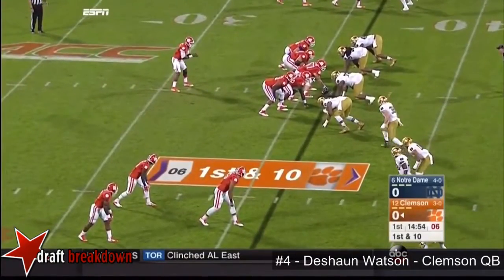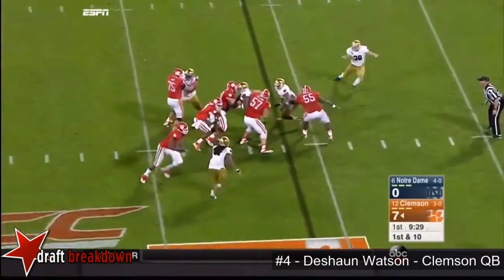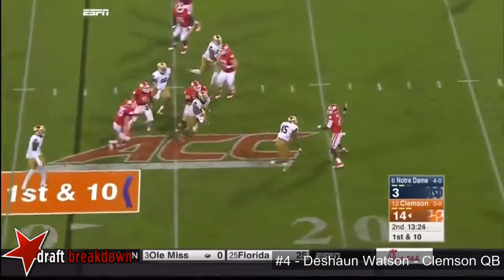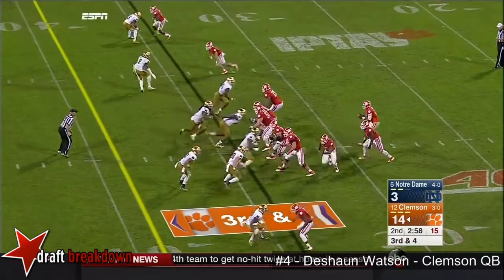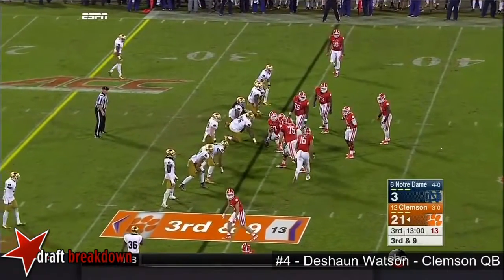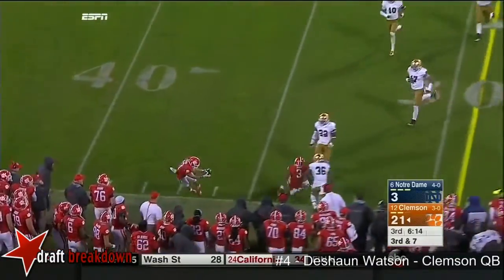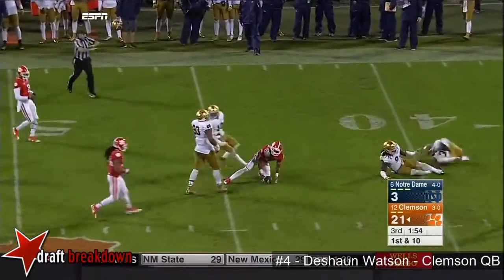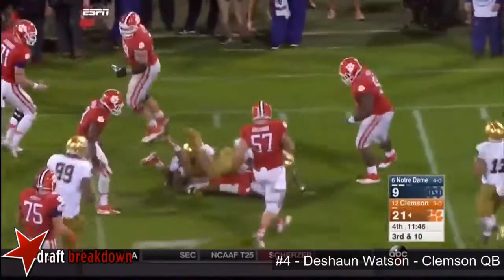Deshaun Watson (Clemson QB) vs Notre Dame 2015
to discuss the NFL Draft.